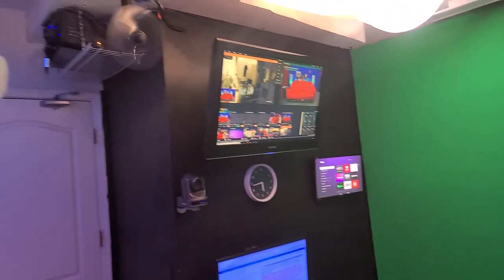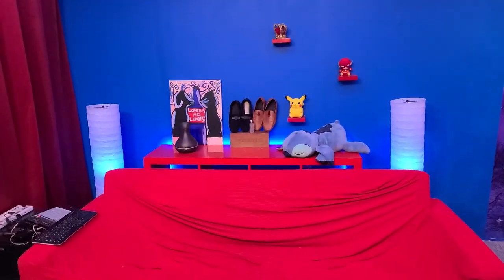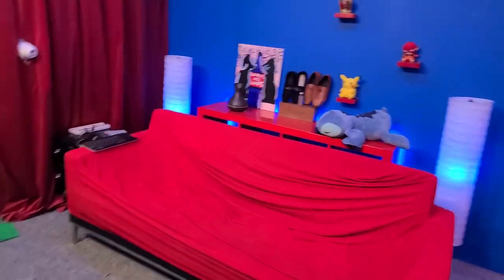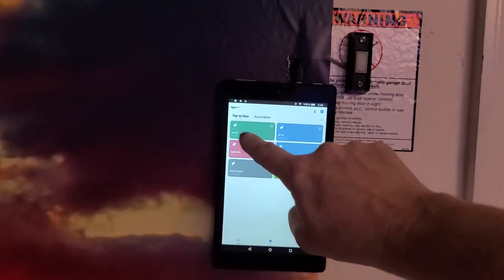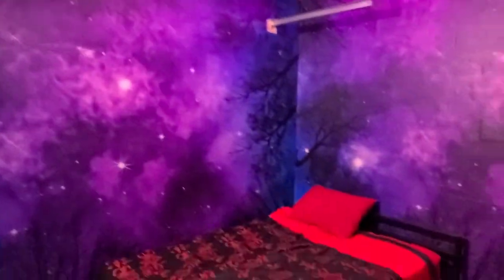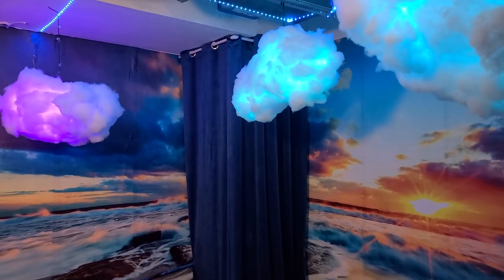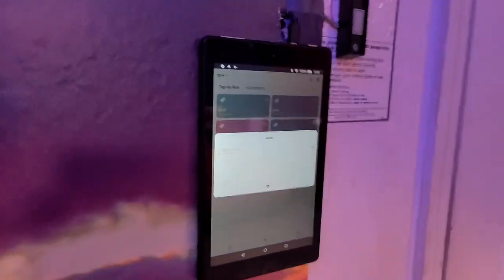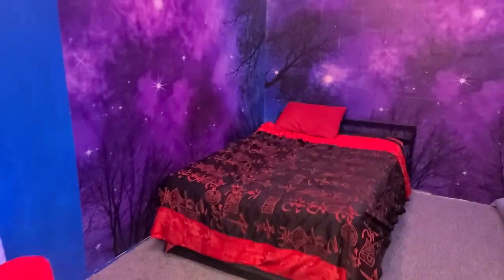We redesigned our chat room / confessional to make it multi function, what do you think?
Our chat room looked rather Balh so the cast and Zac gave it a makeover, this is our Gay Real World room tour. Now we can make TikToks, Youtubes and loads more content. Let us know what you think?